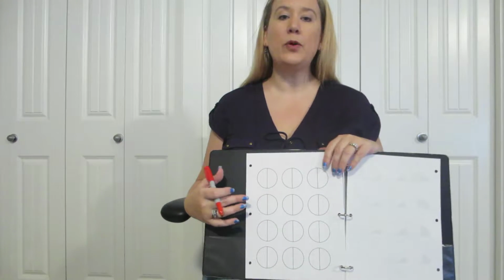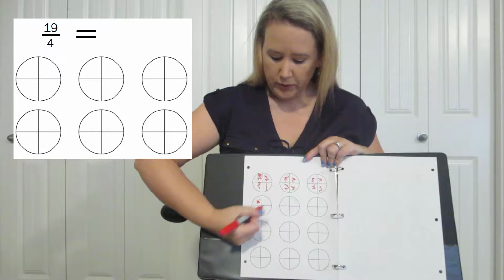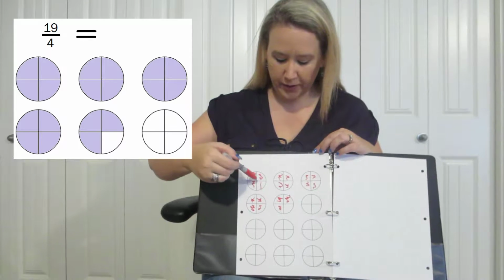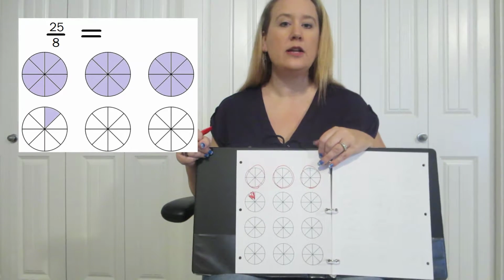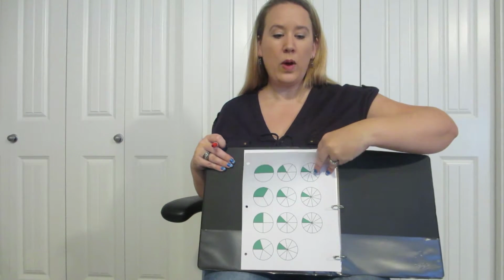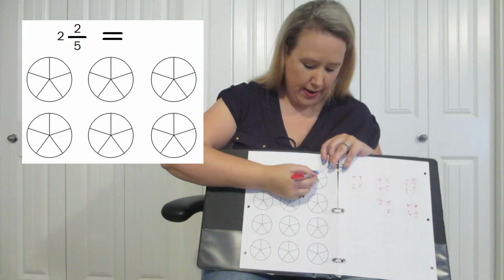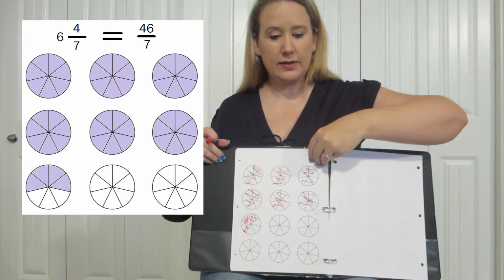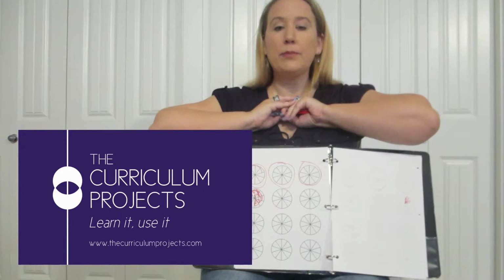Get Help with Fractions!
How to convert between mixed numbers and improper fractions.  For free printables used in this video and access to dozens of interactive lessons on fractions, and start with unit Math 207 -- Intro to Fractions.